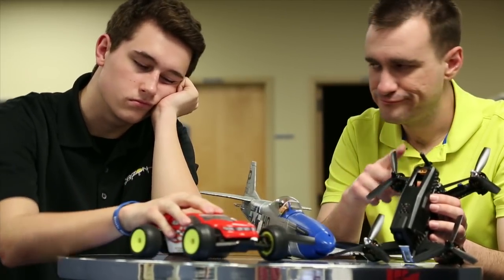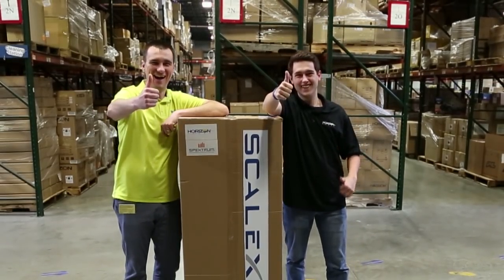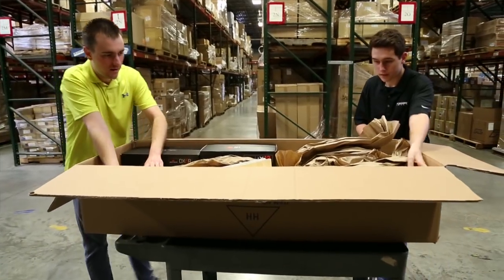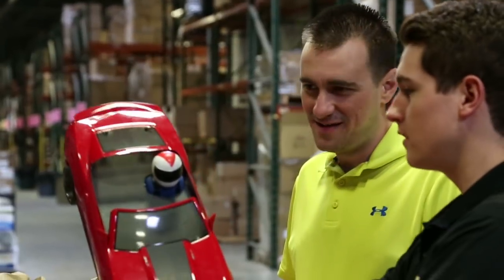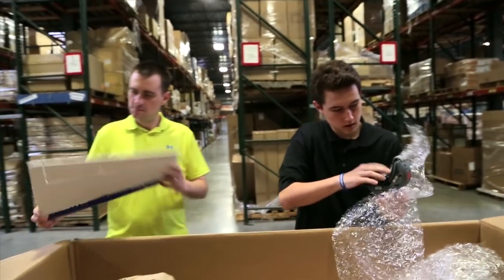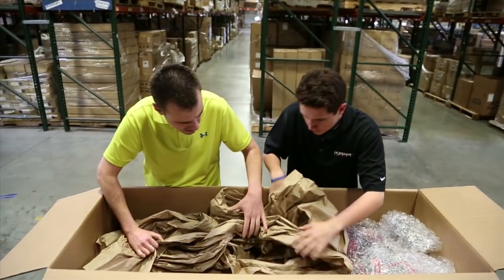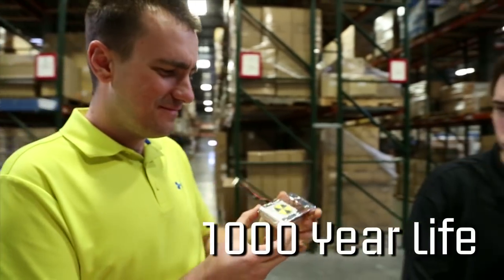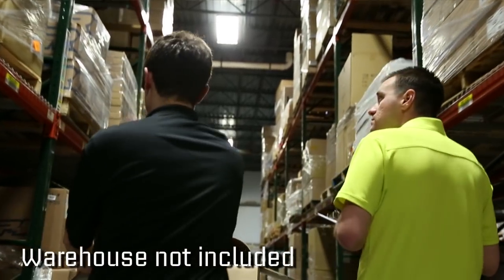ScaleX Starman Rocket RC Kit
Are your old RC Cars, Planes and Drones just not fun anymore? Now you can take your RC experience out of this world with the new ScaleX  Starman RC Kit!  You can be the first on your block to launch a FPV car into low-earth orbit. The kit comes with everything you need to become a real rocket scientist!

Reach new Horizons with the all-new ScaleX Starman Rocket RC Kit! Available this April 1st from Horizon Hobby!